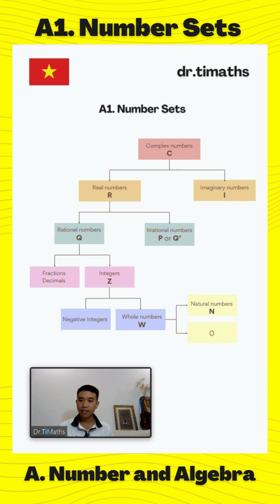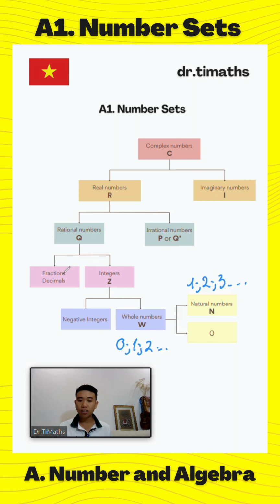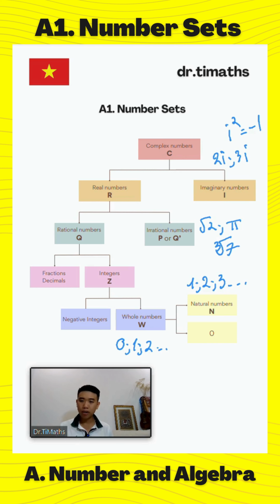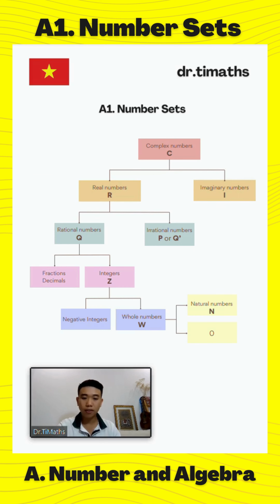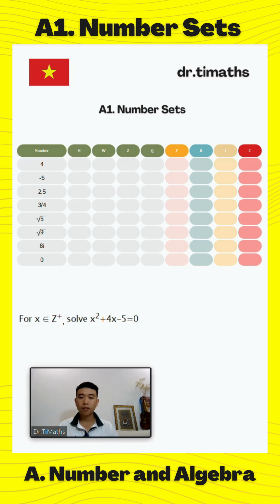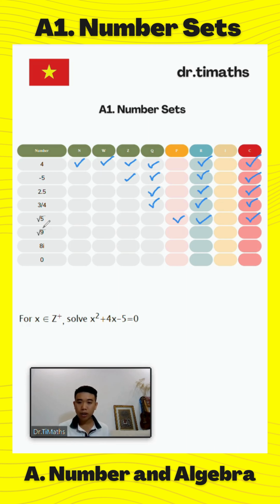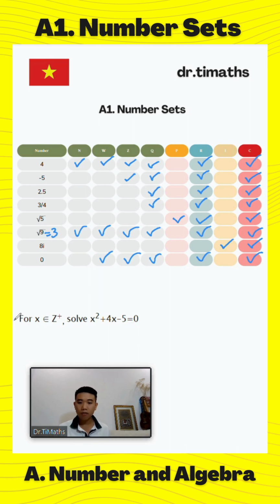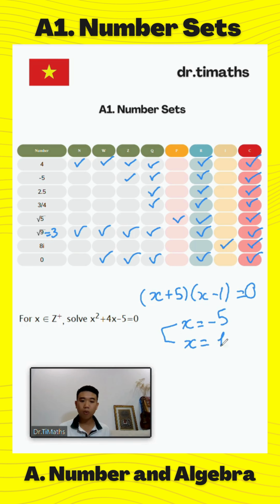A1. Number Sets